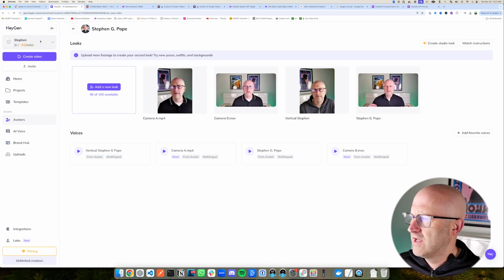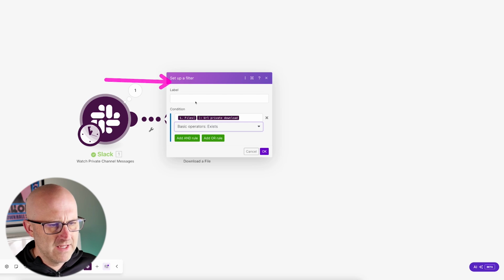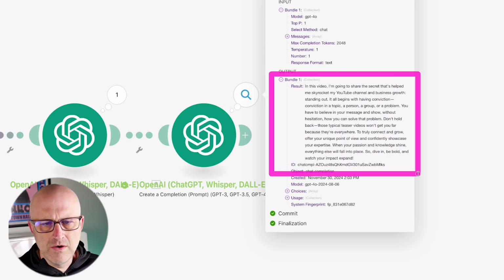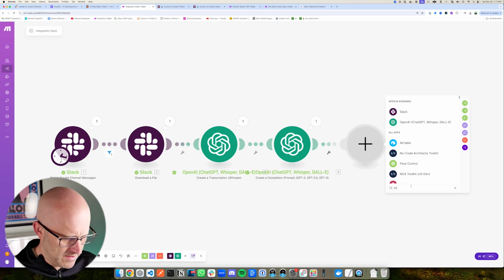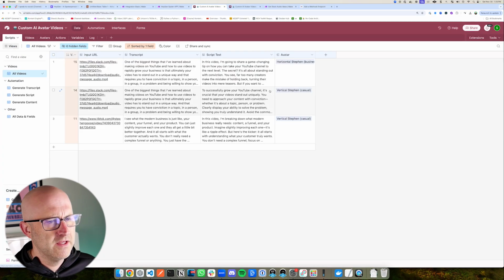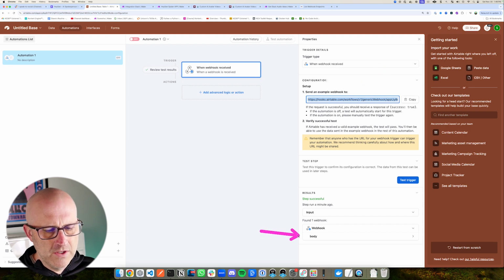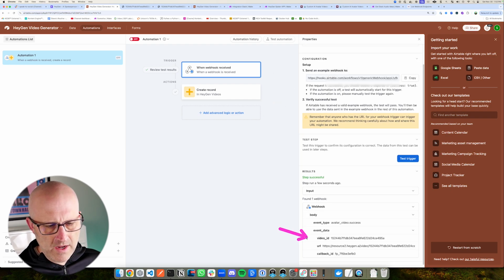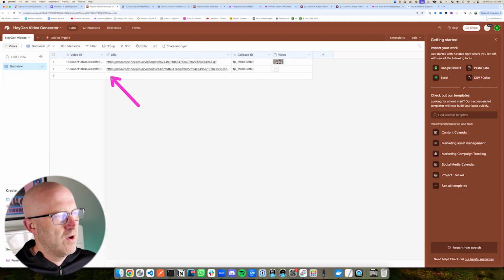FULLY Automate Your Videos With AI (HeyGen, Make.com & Airtable)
In this video I’ll show you how to fully automate the process of generating videos for social media. We'll use audio notes recorded into Slack or audio extracted from a TikTok. Then we'll generate a video script with ChatGPT and the video using HeyGen. Finally we'll store it back into Airtable. The whole process is entirely 100% automated using Make.com.